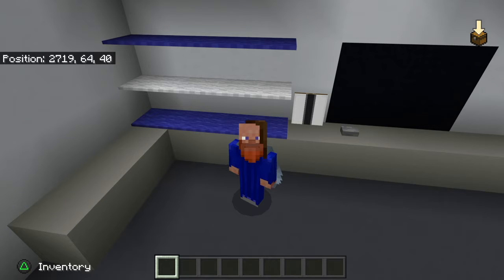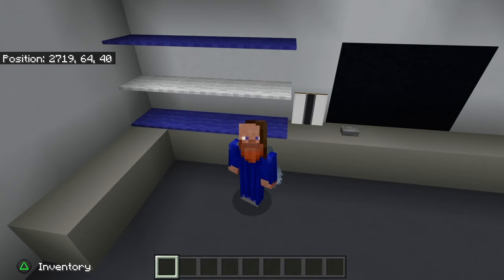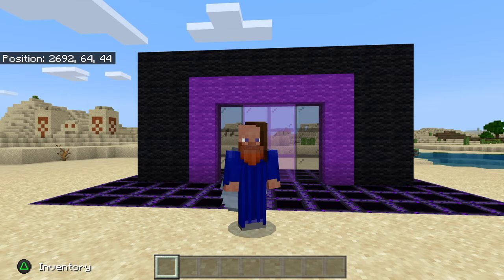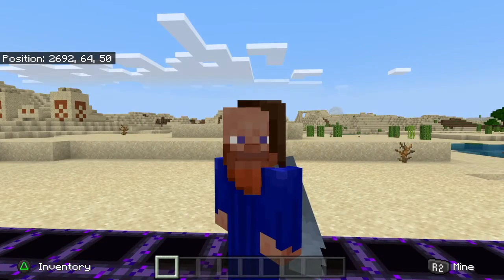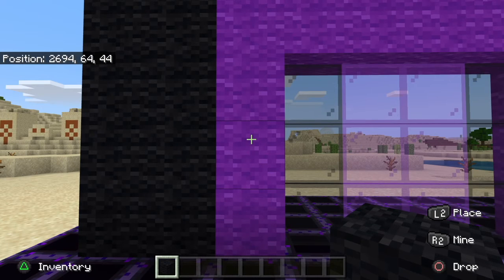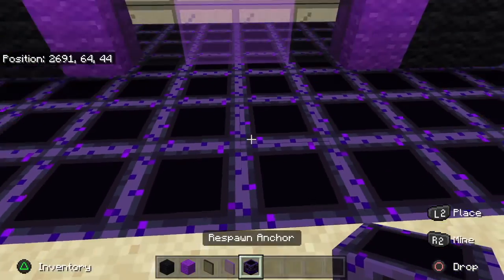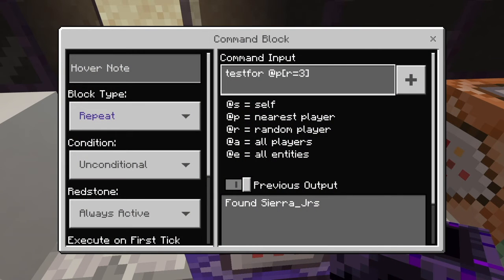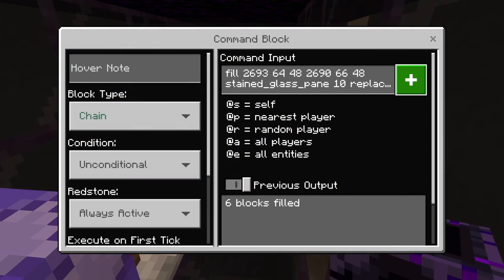Cool Minecraft Build | Automatic Sliding Glass Door | Eystreem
I made an automatic sliding glass door from an Eystreem tutorial.